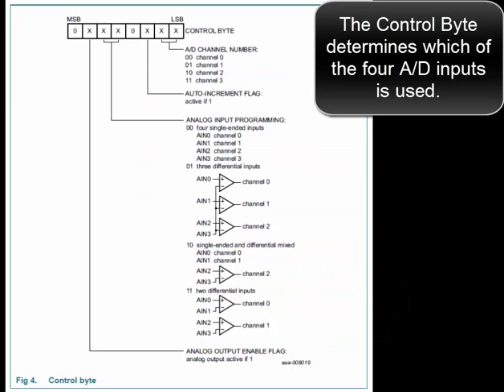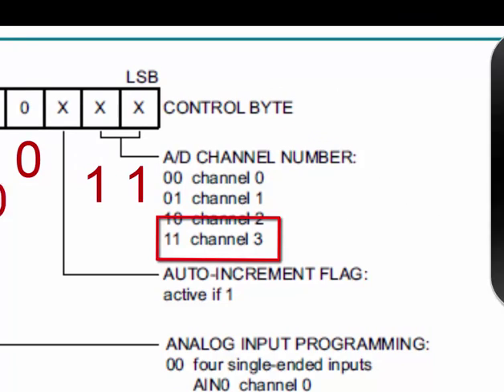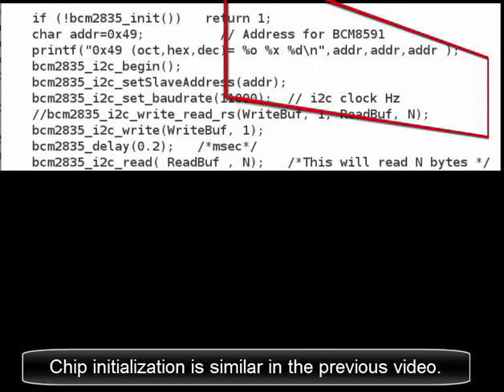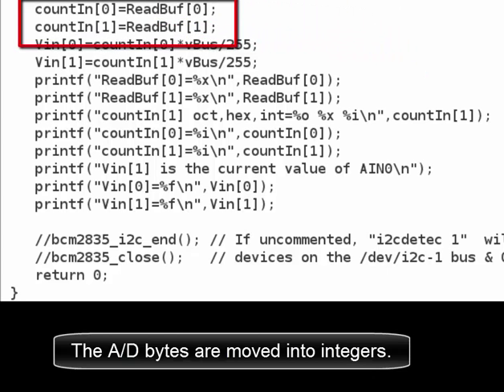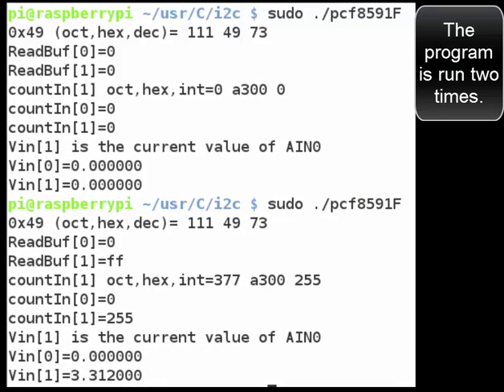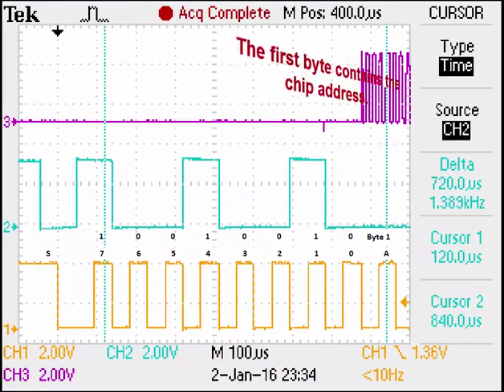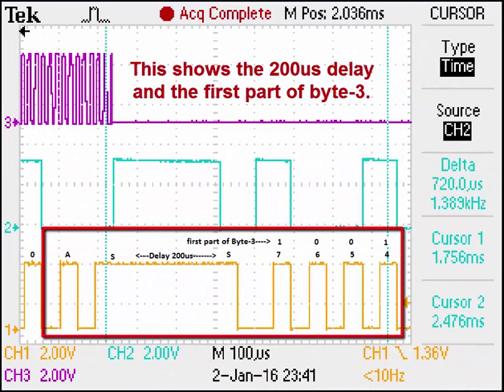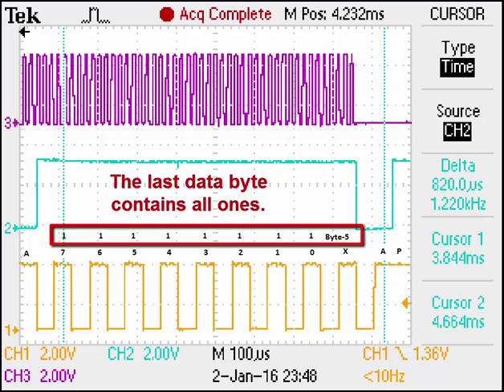R20161 - I2C on RPI2 - PC8591P - C BCM2835 Library - analog input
This is an A/D implementation which follows the previous video.
This video assumes that you have watched R20152 - I2C on RPI2
before this video.